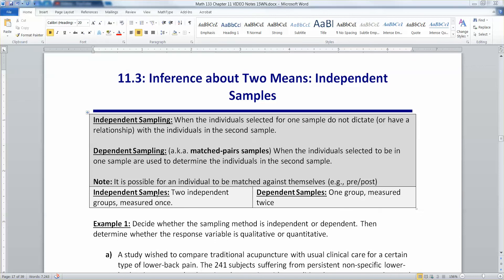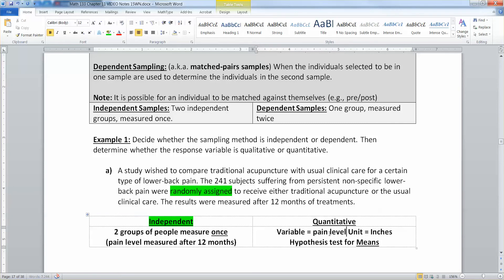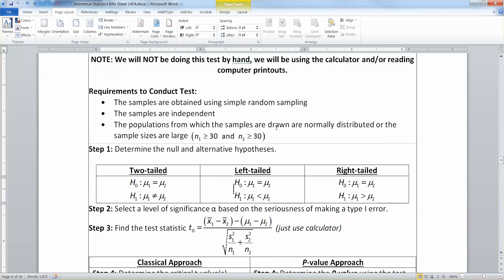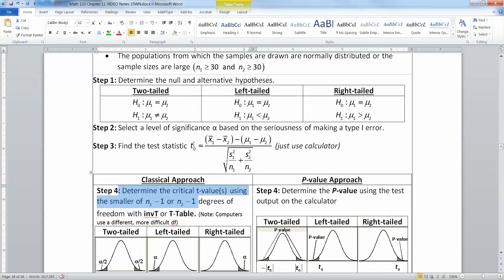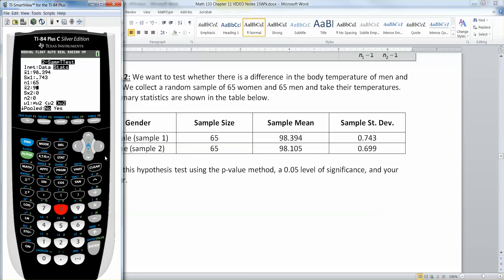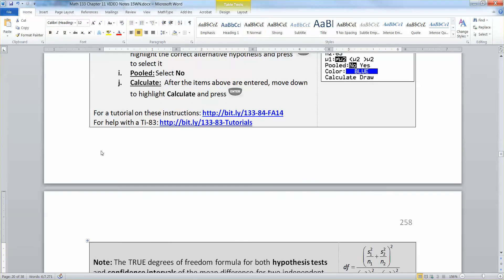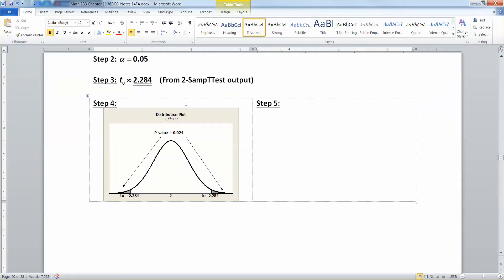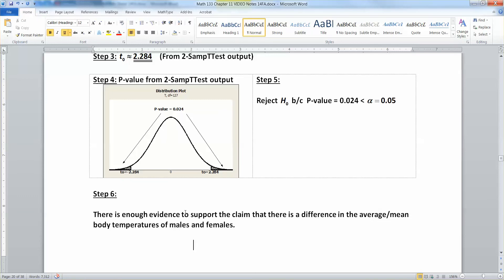11.3 - Part 2 of 5 - Math 133 Lectures WN15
Covers: Hypothesis Testing:

Hypothesis Test for a 2-Sample Independent T-Test - P-value and Classical methods
2SampTTest with a Ti-84